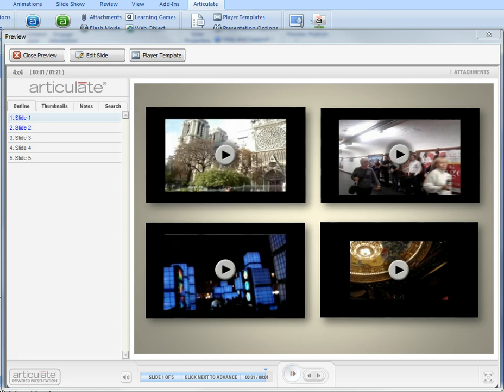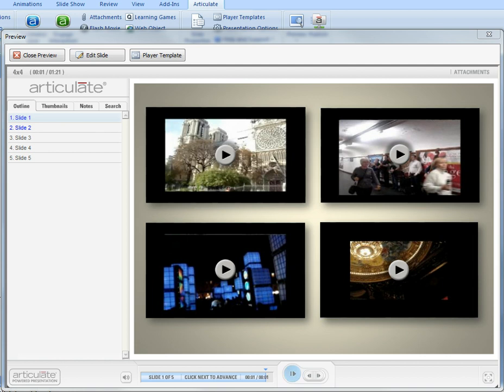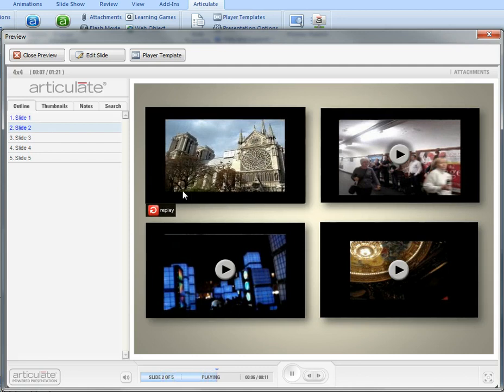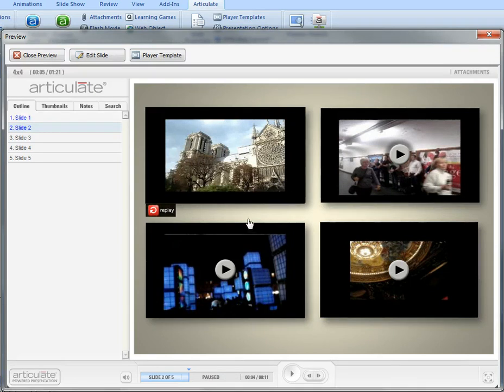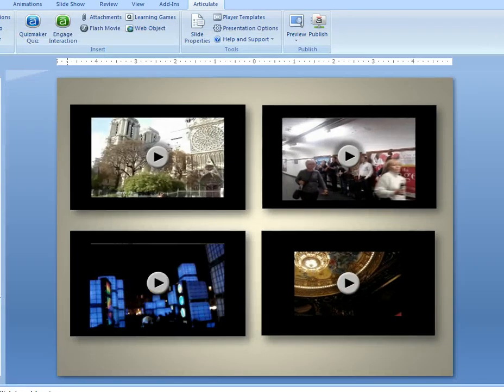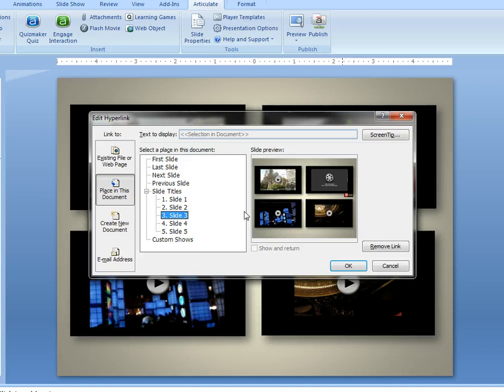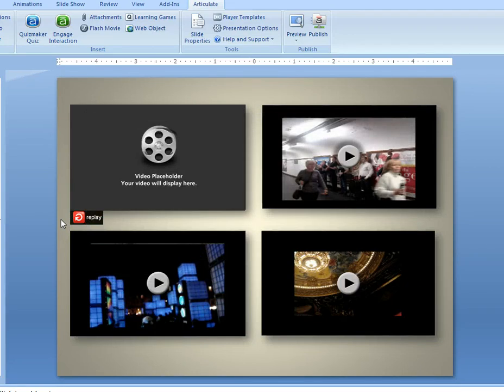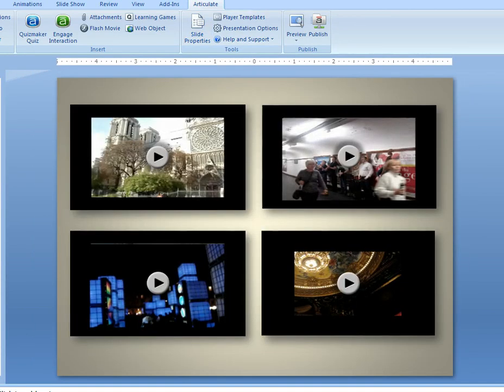How to Add Links to Multiple Videos on PowerPoint Slides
Screenr GgM